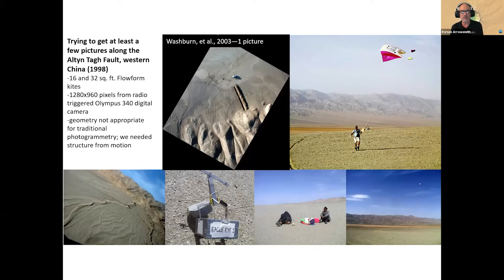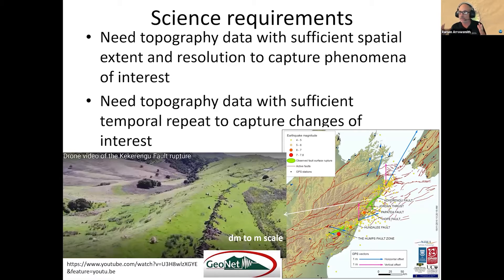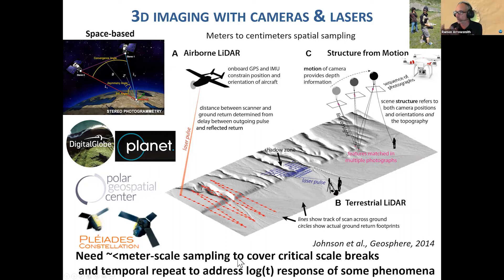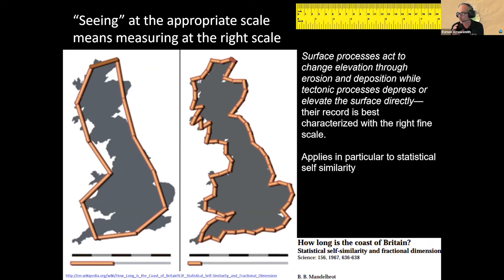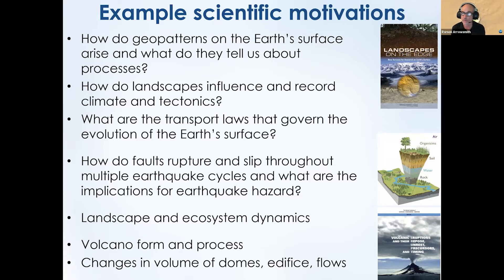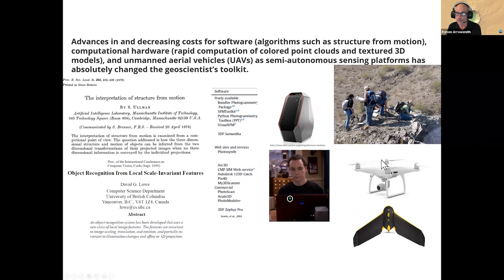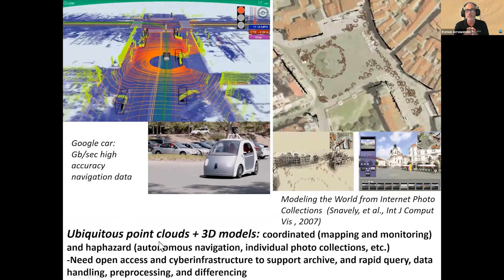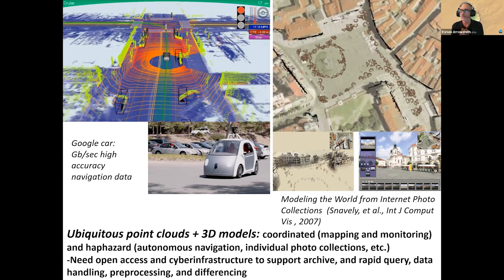Introduction to Structure from Motion (SfM) and Scientific Motivations | SfM Short Course (Part 1)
Lecture 1 from Introduction to Structure from Motion short course by OpenTopography. This lecture covers the Scientific Motivations for Structure from Motion (SfM).

Presented by J Ramón Arrowsmith.

2021 Geological Society of America (GSA) Short Course :
Introduction to Structure from Motion Photogrammetry